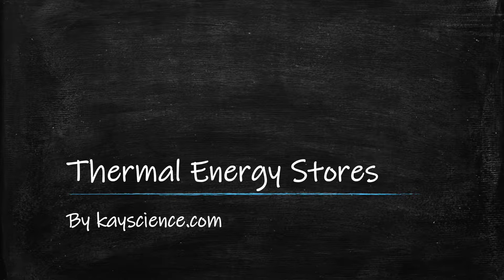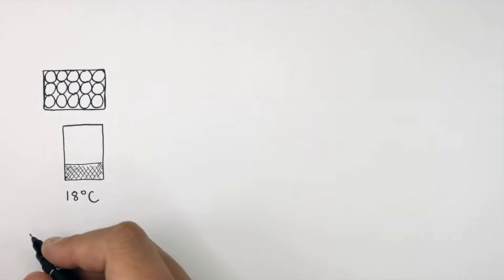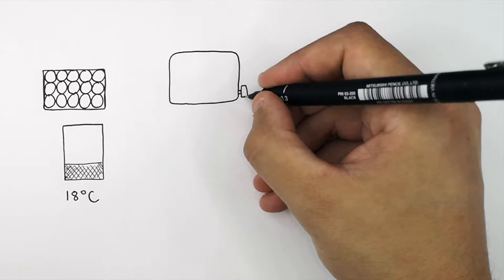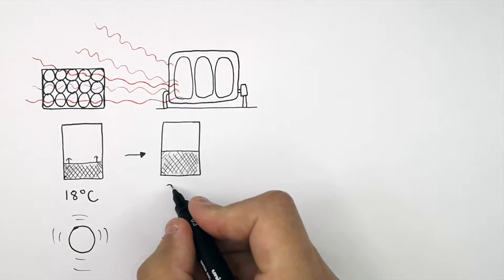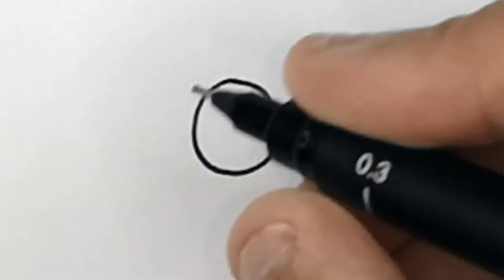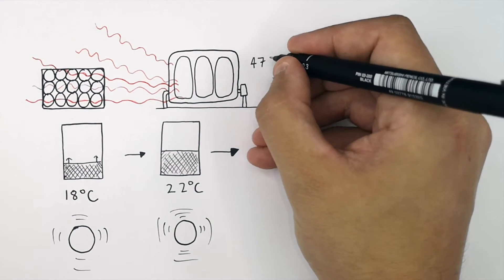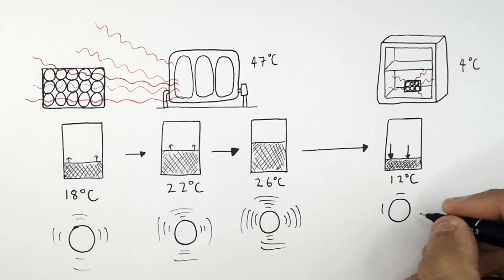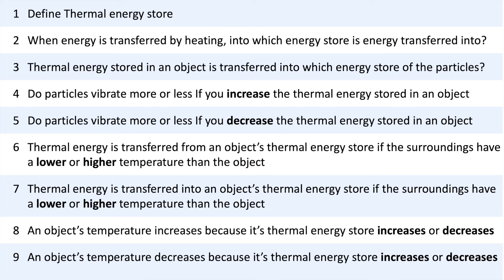GCSE Physics - Thermal Energy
Thermal Energy Stores of Matter | GCSE Physics (9-1) | kayscience.com